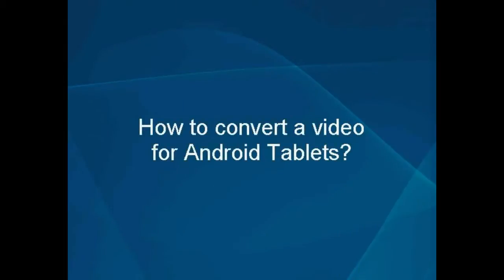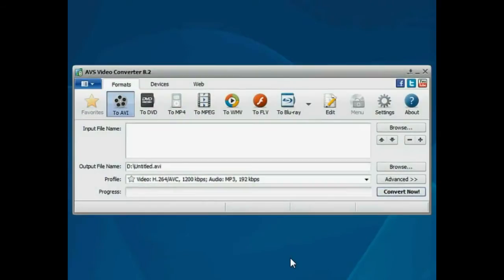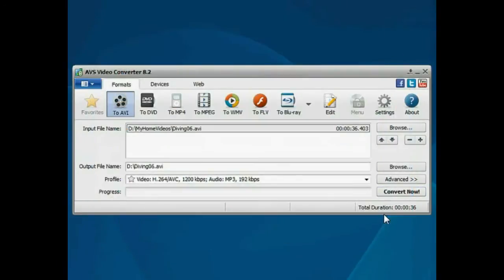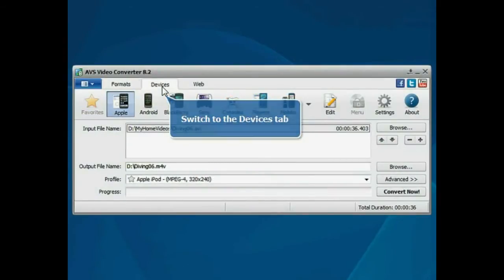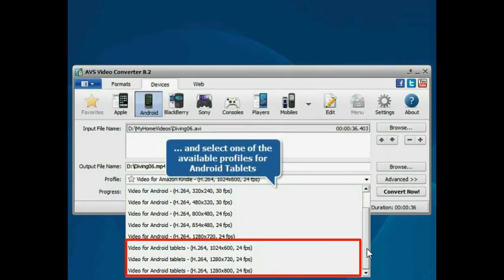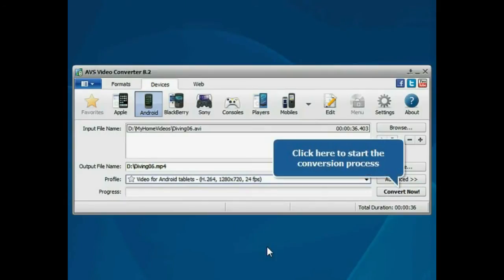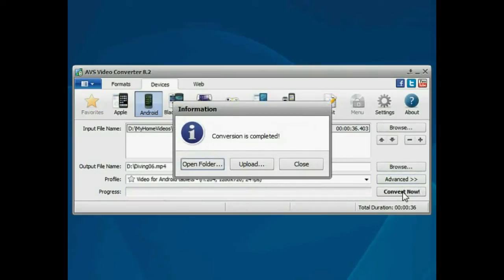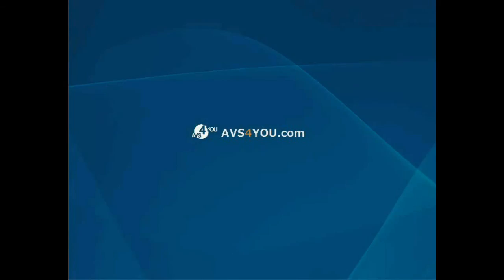How to convert a video for android tablets using AVS Video Converter?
- Learn how to convert a video for your Android tablet and enjoy your favorite personal movies anywhere!